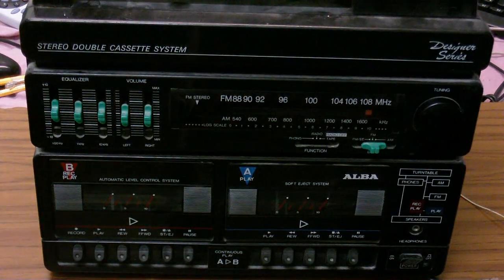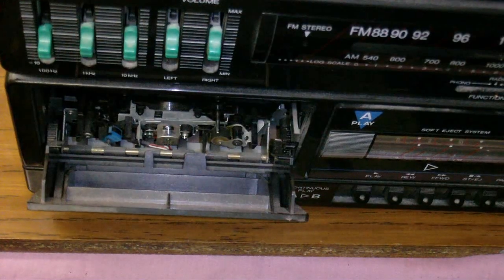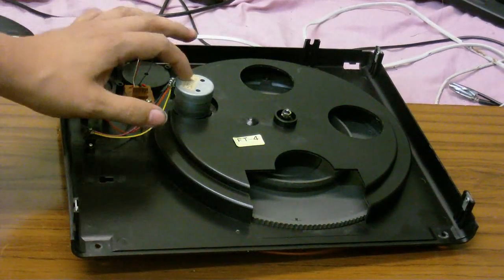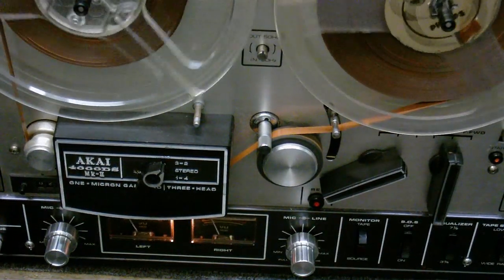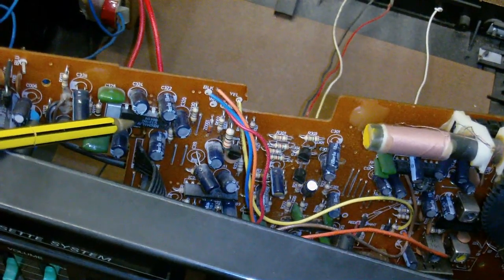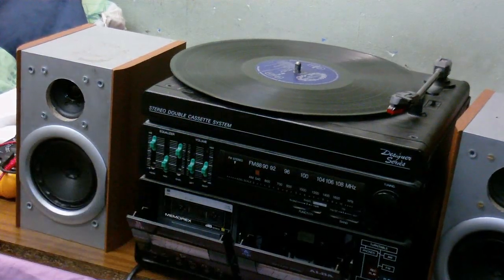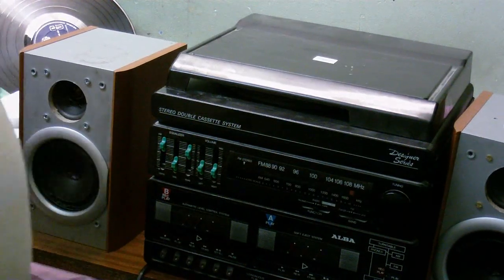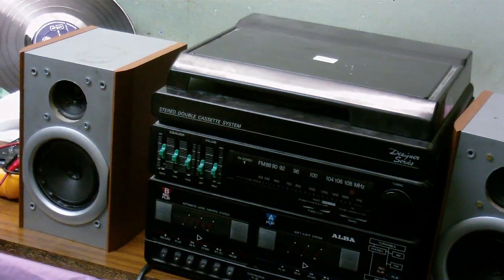More modern crap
I found this in the trash, so I decided to take it home and see if I could do anything with it. After a complete examination of it, I can see more reasons why it may have been thrown away, a broken source selector switch and some very poorly deigned electronics and awful build quality.  It really is a good example of why today's electronics are not as good as things they made in the 60's, 70's and 80's (30 years of true hi-fi sound) hell, even some of the stuff they made back in the 50's sounds better than this thing.

I DO NOT claim ownership of the music shown, this is for demonstration purposes ONLY.  I do own the record. it is part of my collection, if I could produce my own vinyl records i would do so.